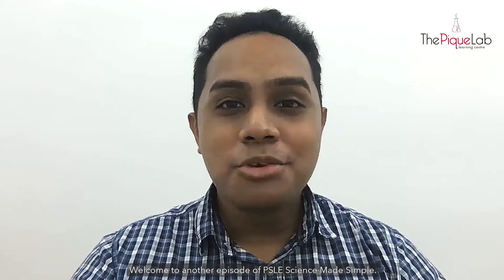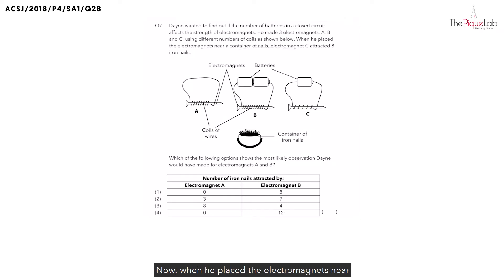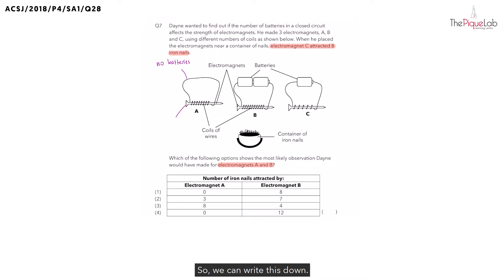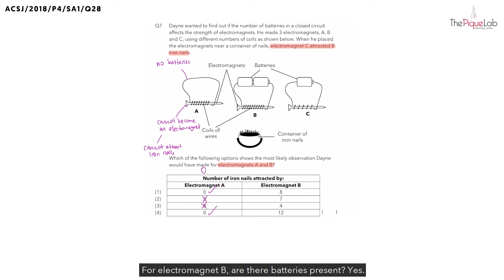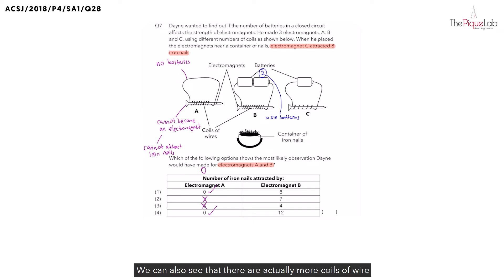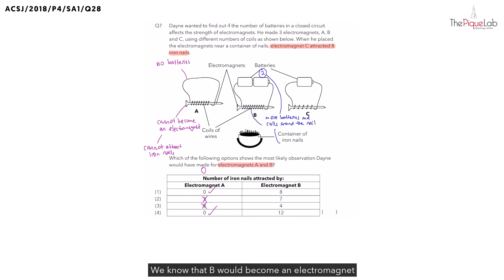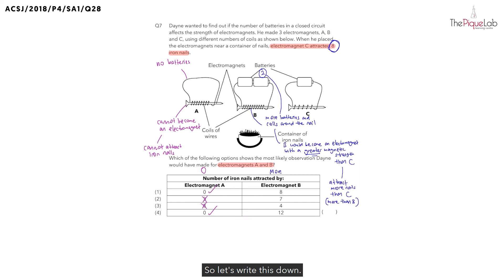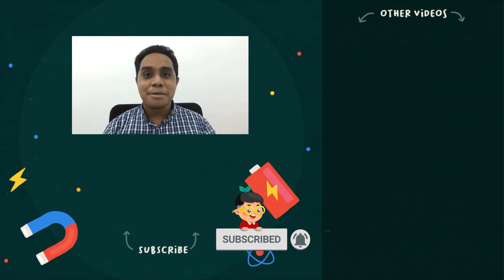PSLE SCIENCE MADE SIMPLE EP71 | Magnets | Which Electromagnet Will Attract More Iron Nails? 🧲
In this PSLE Science Made Simple episode, Mr. Malcolm will be analysing a 2018 Primary 4 Science examination question on the topic of Magnets from Anglo Chinese School (Junior) (ACSJ). Watch closely as he shares his approach in tackling this question on Magnets!